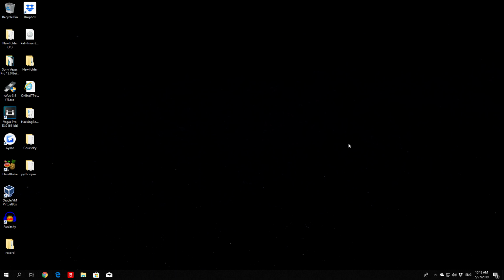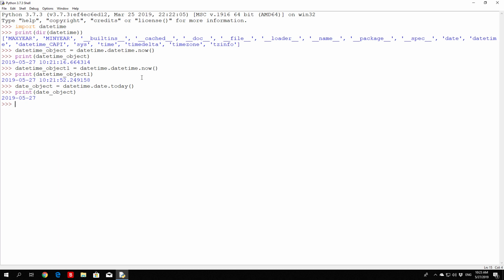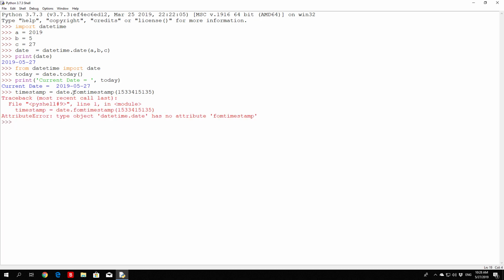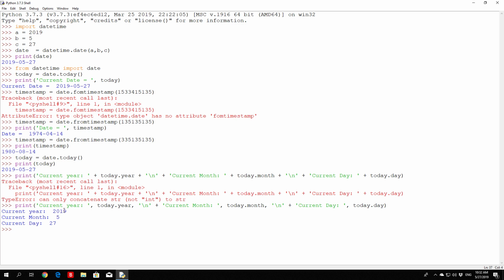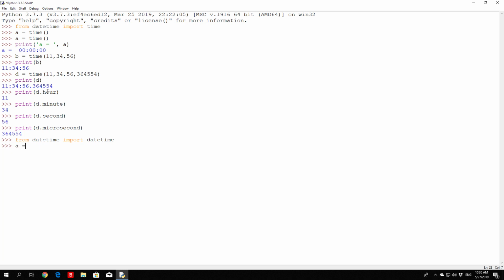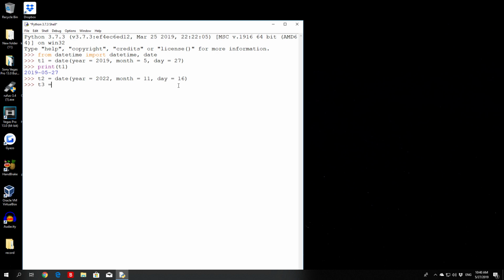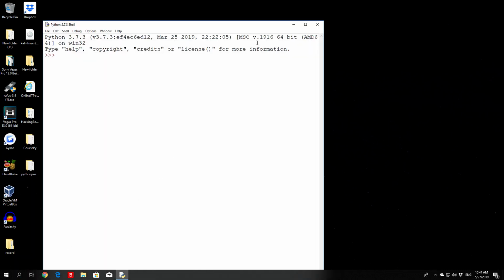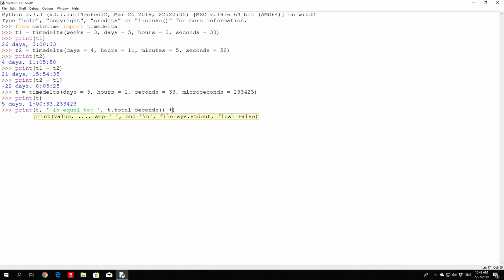Date & Time in Python (Printing and Calculating Date and Time)